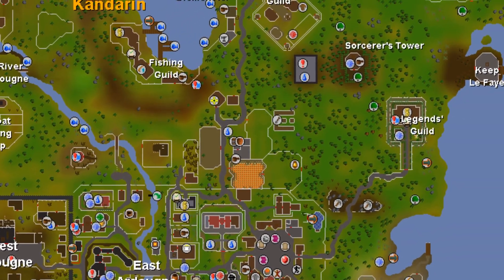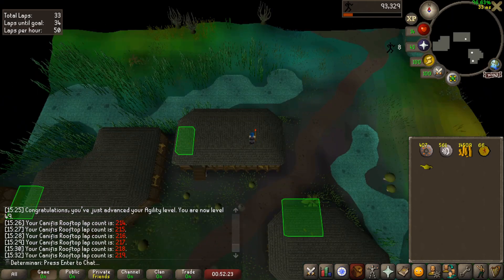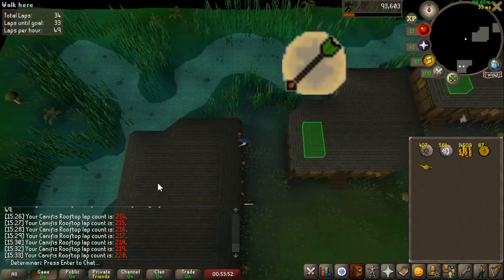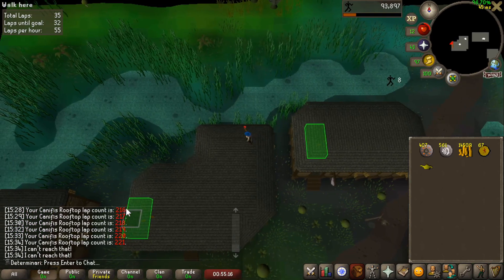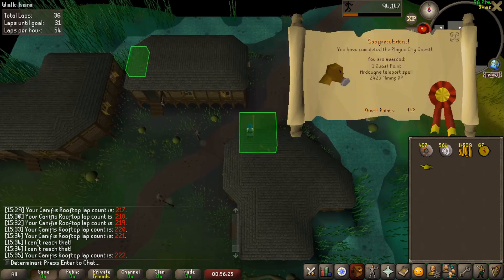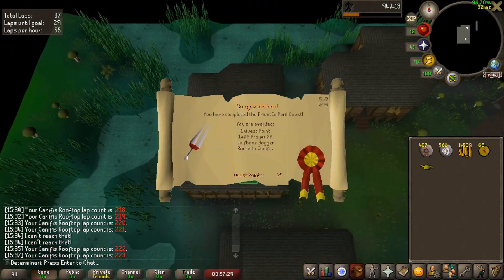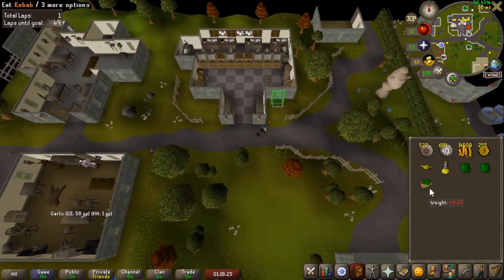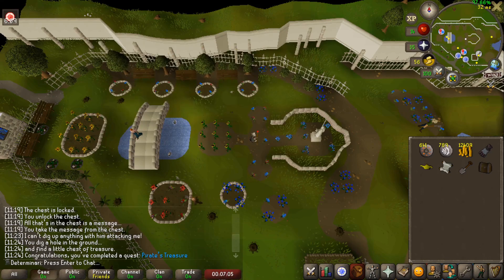Untrimmed Slayer Cape | In Medias Res (#1)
The journey to get an untrimmed Slayer cape on an ironman in OSRS. Episode one: the introduction.